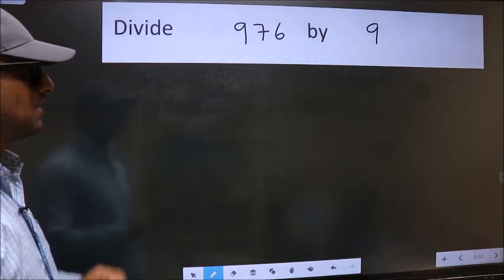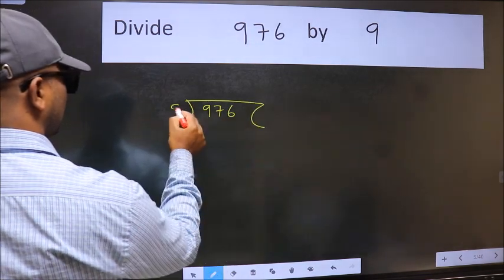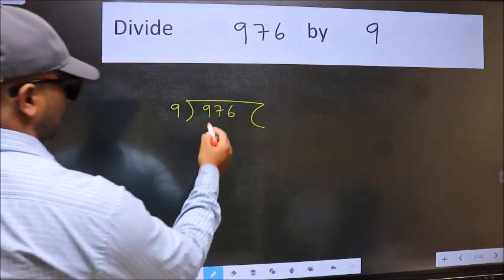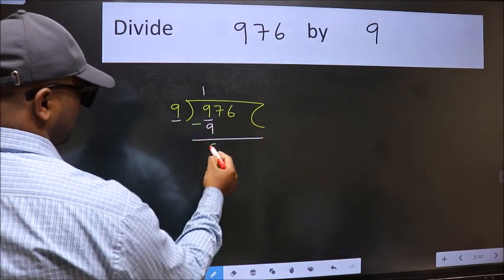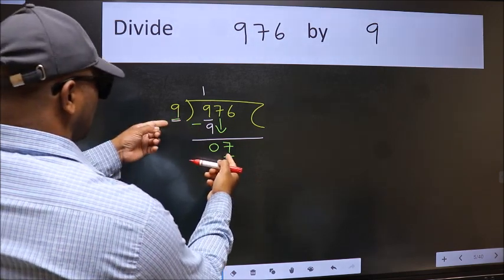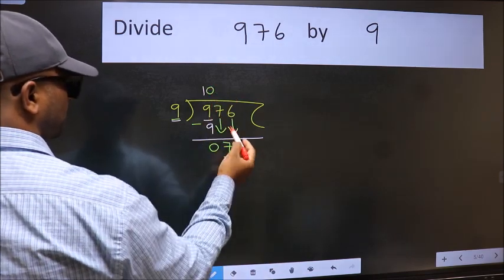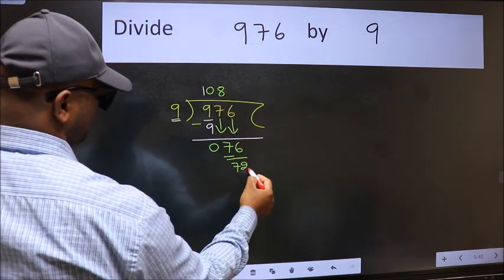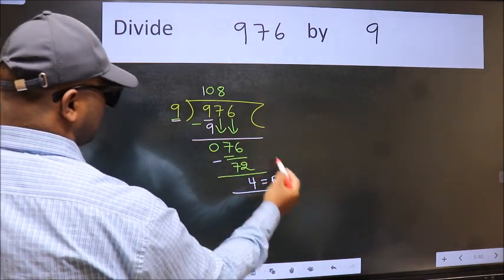Divide 976 by 9 many get this quotient wrong